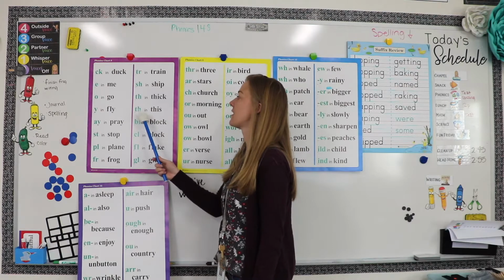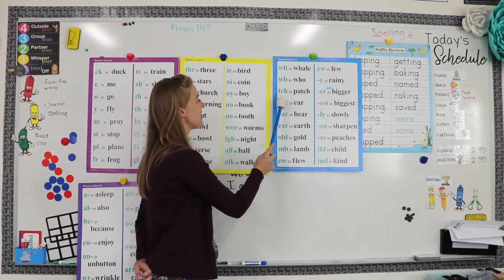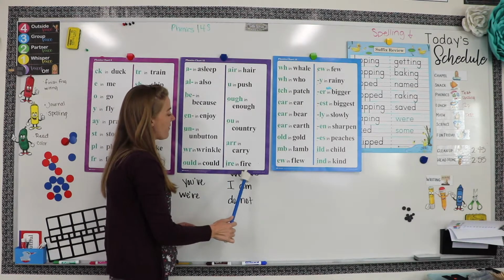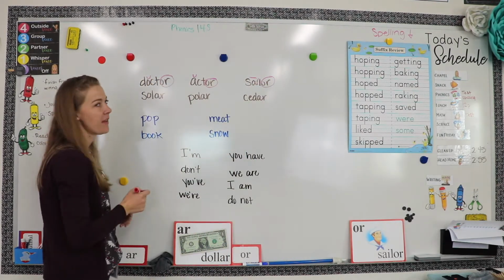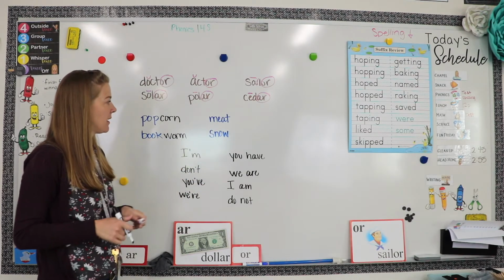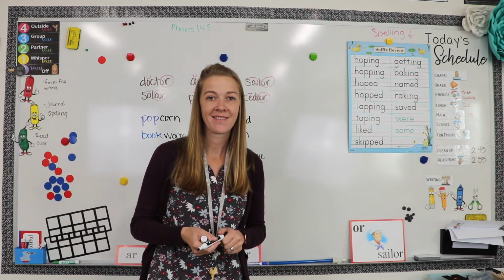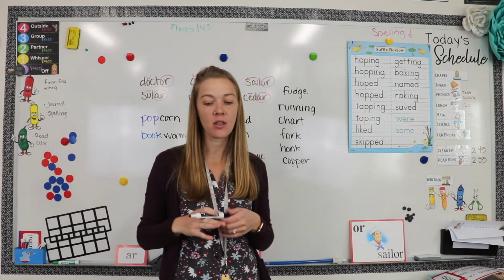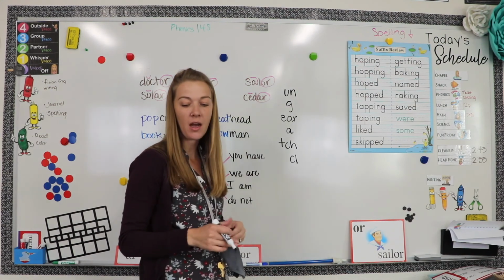Phonics Lesson 148